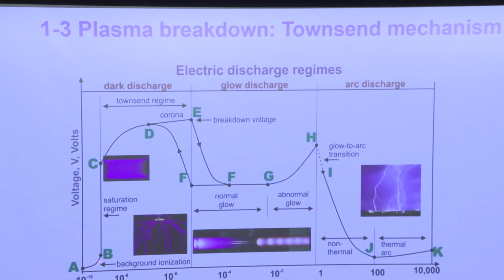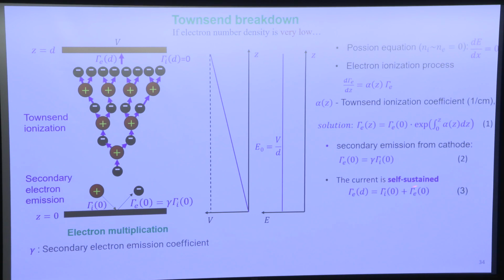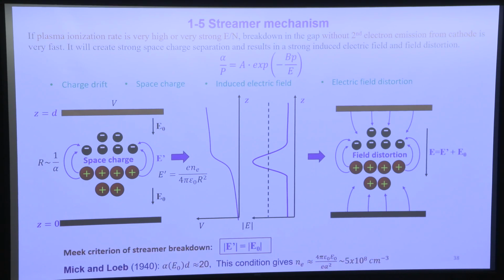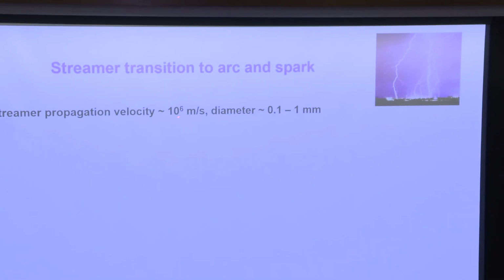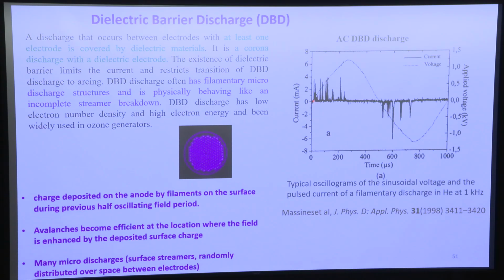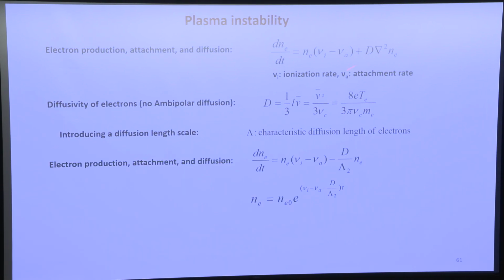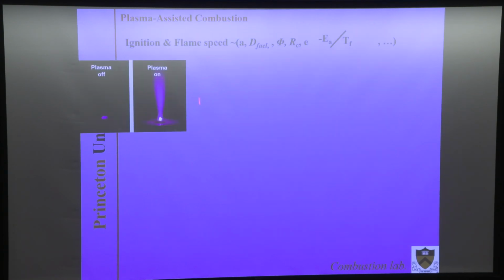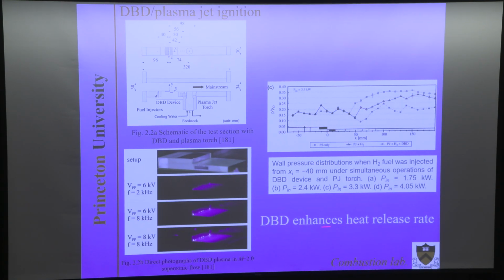Plasma Aided Combustion and Manufacturing, Ju, Day 3, Part 2